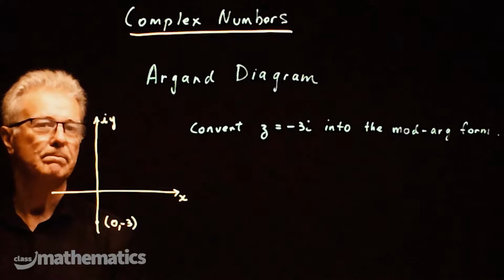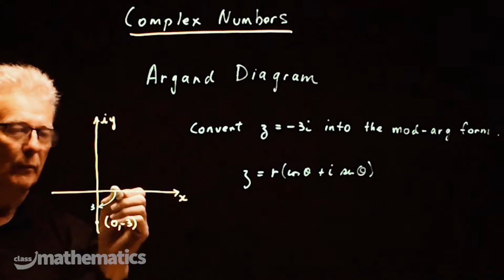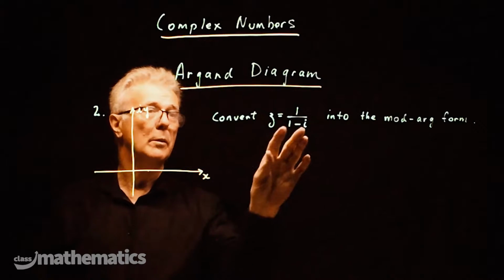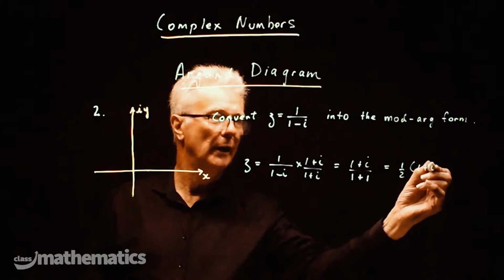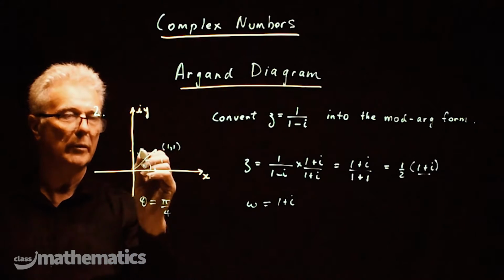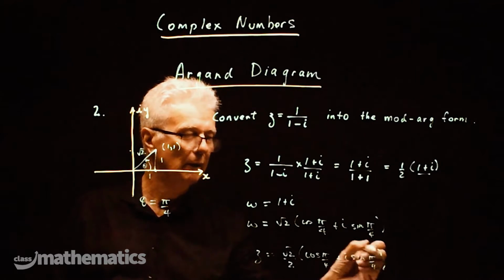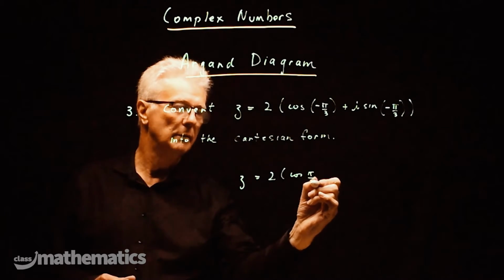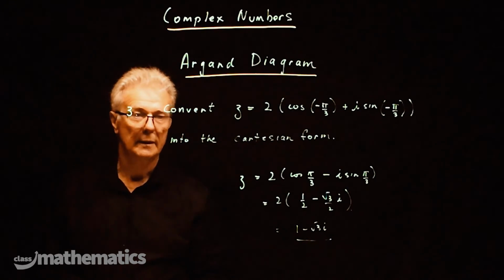Complex Numbers - Argand Diagram (by Class Mathematics)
Complex Numbers - Argand Diagram
VIC -
QLD -
TAS -